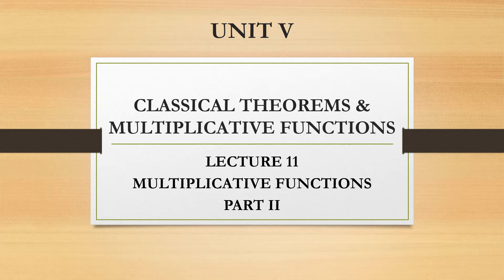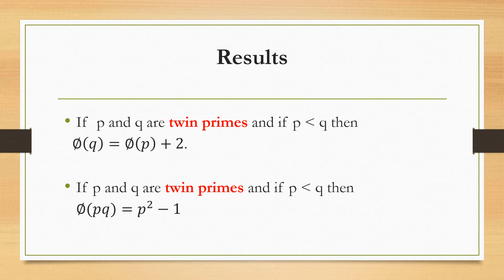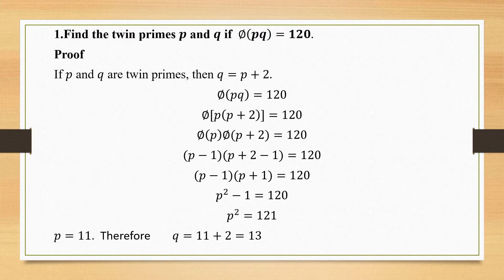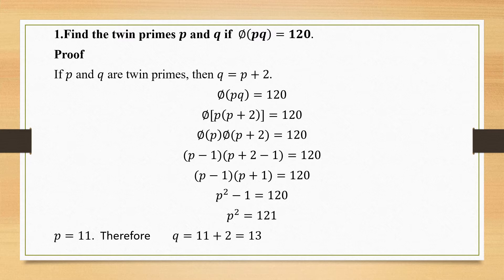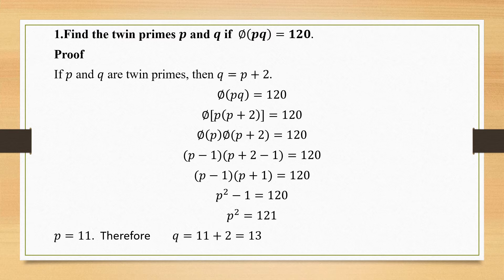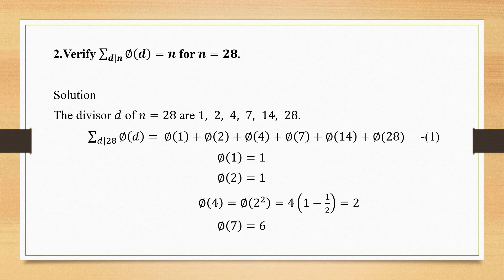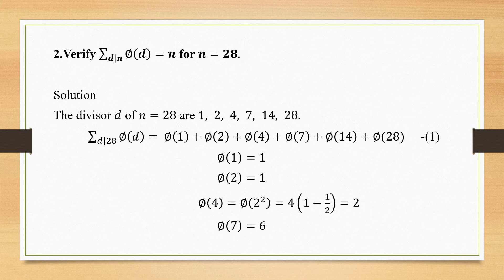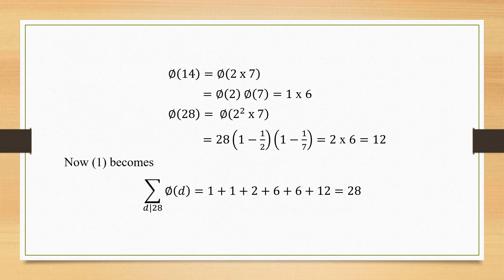ALGEBRA AND NUMBER THEORY - CLASSICAL THEOREMS AND MULTIPLICATIVE FUNCTIONS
MULTIPLICATIVE FUNCTIONS